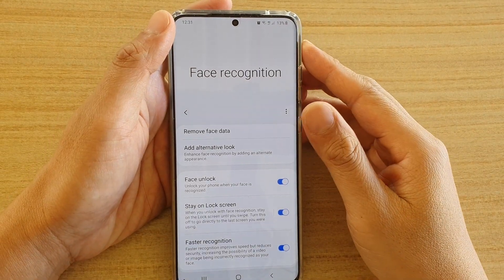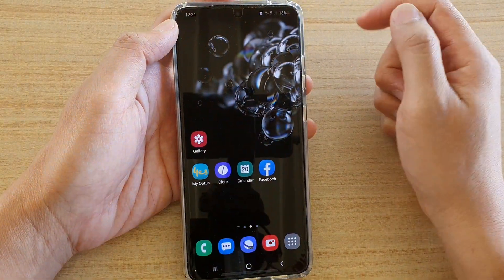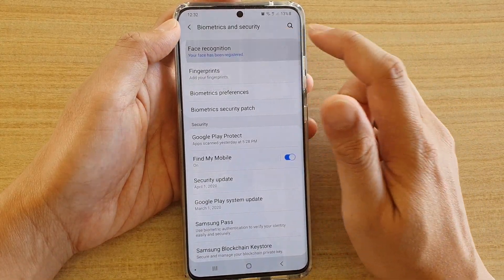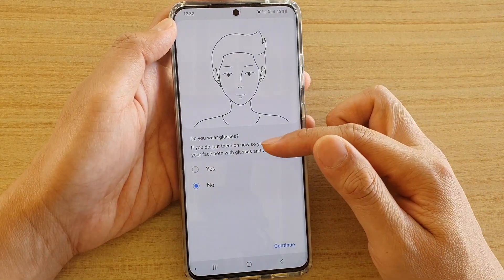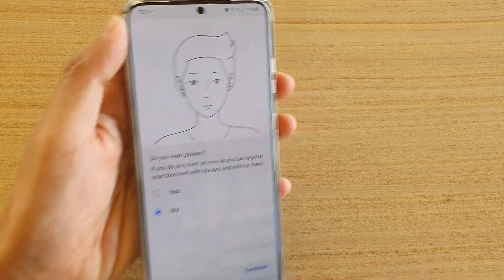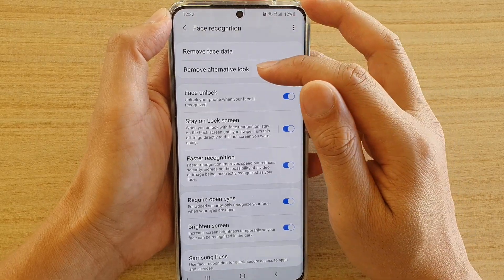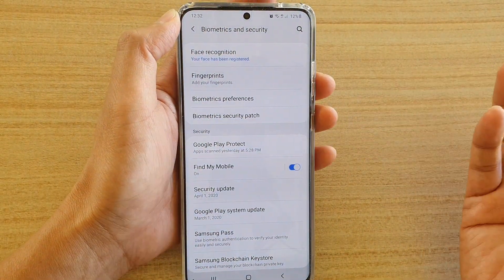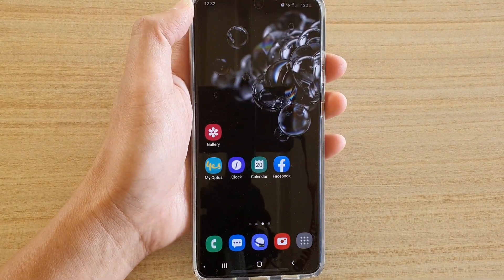Galaxy S20/S20+: How to Add an Alternative Look For Face Unlock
Learn how you can add an alternative look for face unlock on the Galaxy S20 / S20 Plus / S20 Ultra.

Android 10.